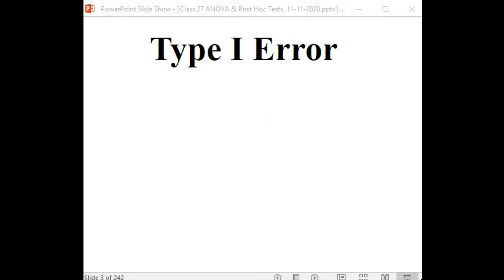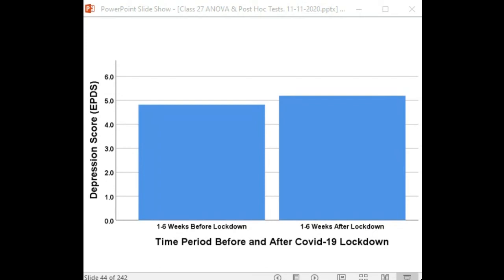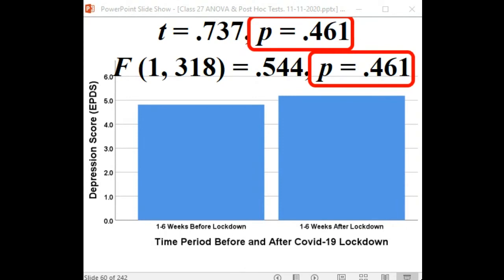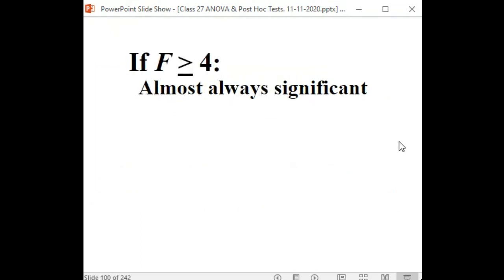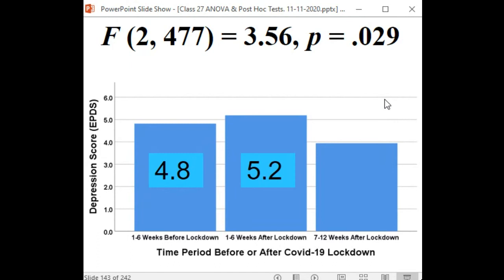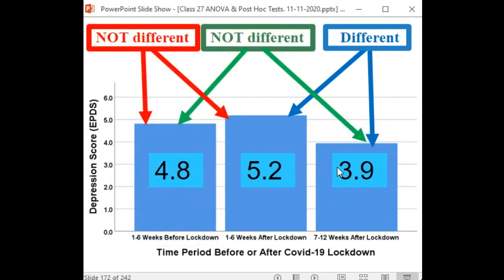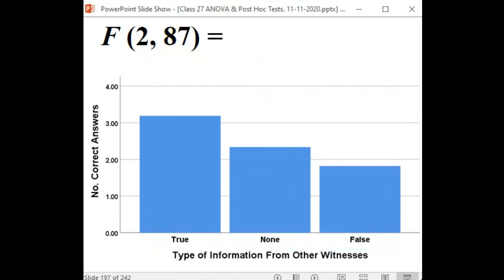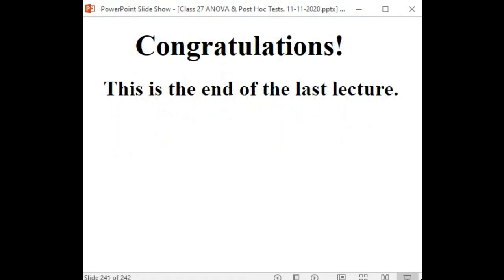Class 27 ANOVA and Post Hoc Tests